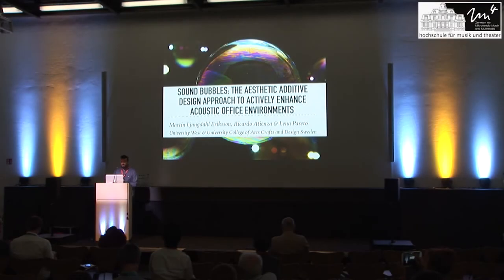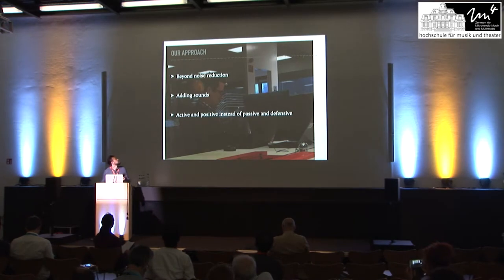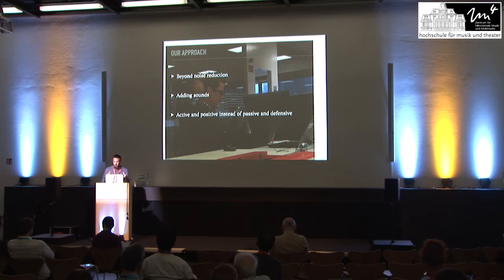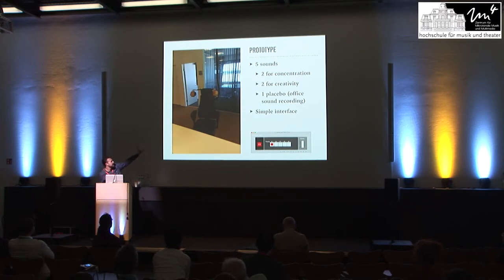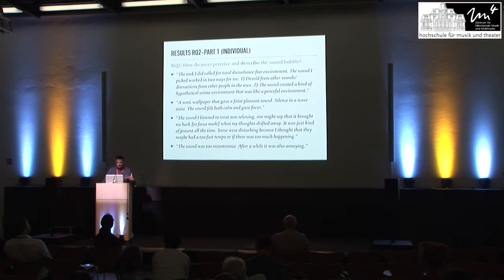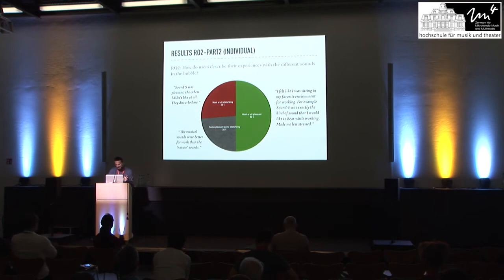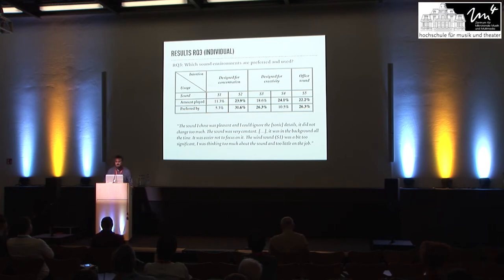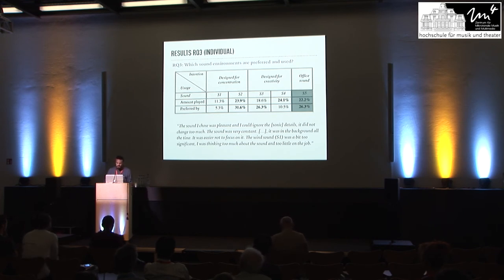Eriksson et al - Sound Bubbles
Martin Ljungdahl Eriksson, Ricardo Atienza and Lena Pareto:
Sound Bubbles: the aesthetic additive design approach to actively enhance acoustic office environments

Paper presentation given during the Sound and Music Computing Conference (SMC) 2016 in Hamburg

Reference:
Eriksson ML, Atienza R, Pareto L. 2016. Sound Bubbles: the aesthetic additive design approach to actively enhance acoustic office environments. In Proceedings of the Sound and Music Computing Conference (pp. 253–260). Hamburg

Recorded at DMI, HAW Hamburg, Finkenau Campus
Hamburg, 2016